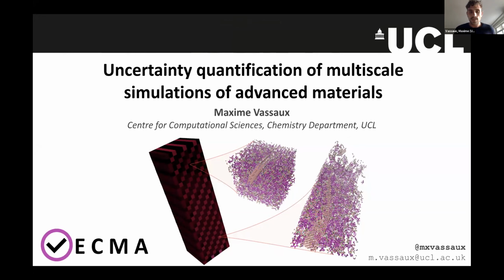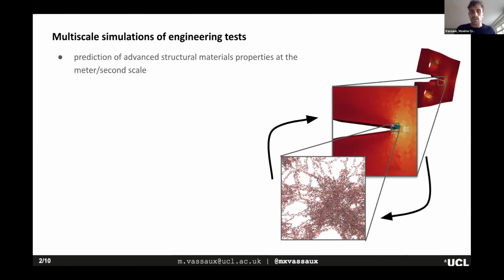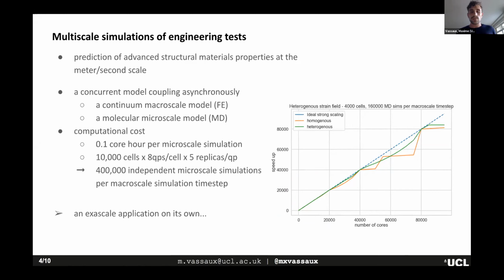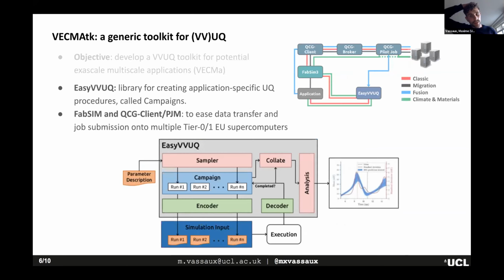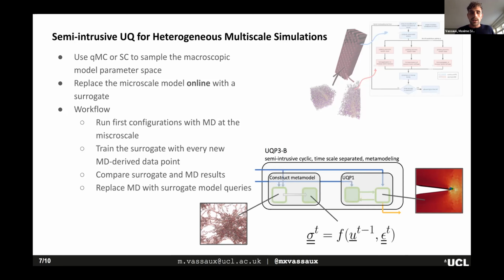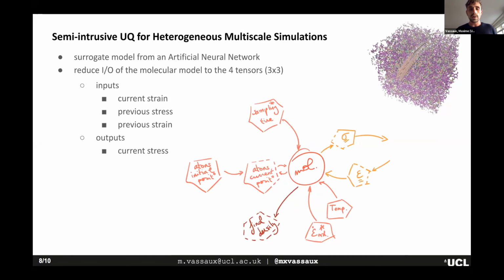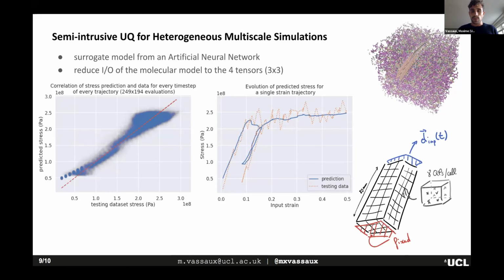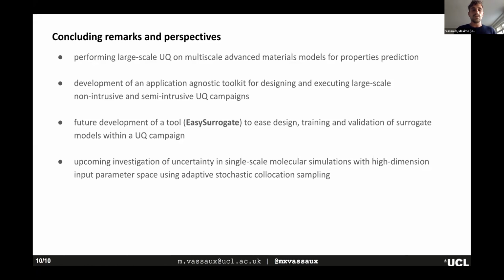ExCALIBUR SLE 2: Maxime Vassaux: Large-scale UQ for biomedical and advanced materials systems